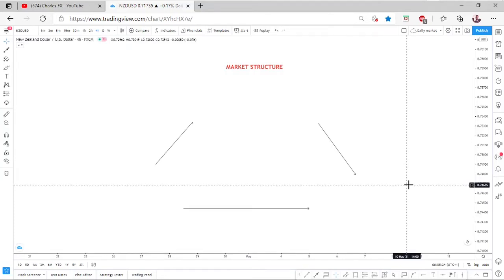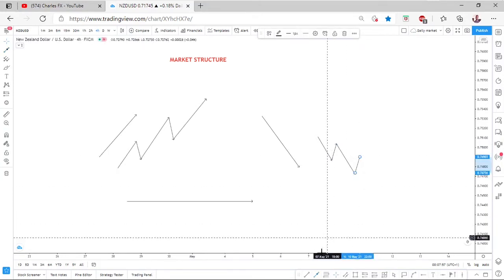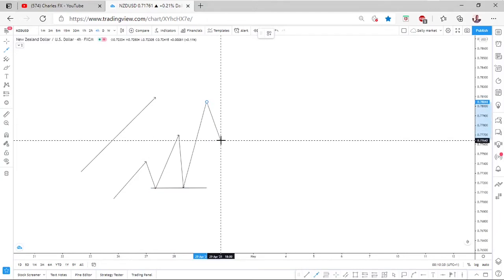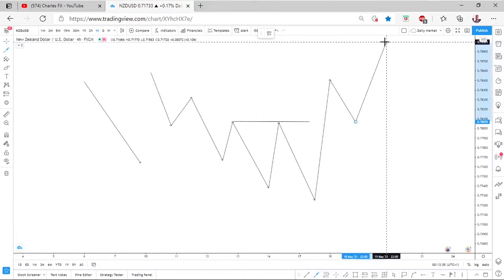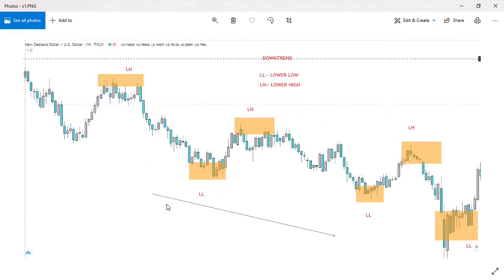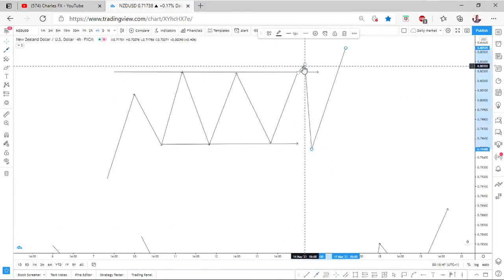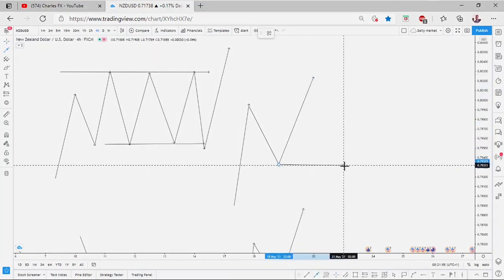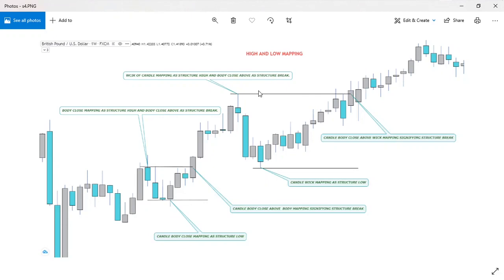Understanding Market structure basics.. part 1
The structure of the market can be complex at time but with a proper understanding of the basics you can easily tell what the market is about to do.. In this video u will learn how to read the market structure.